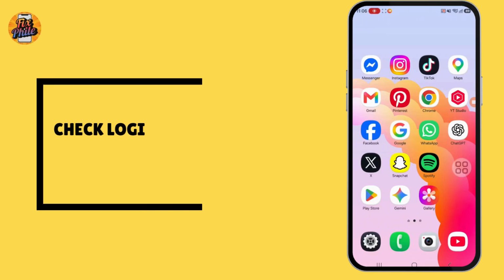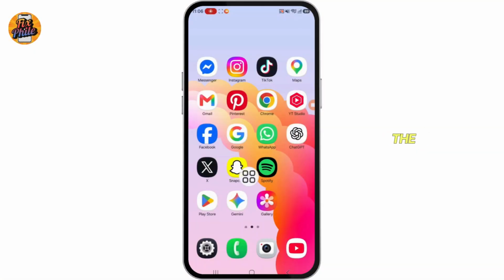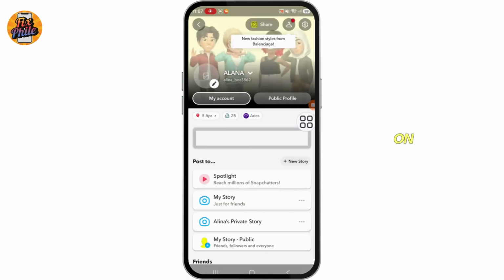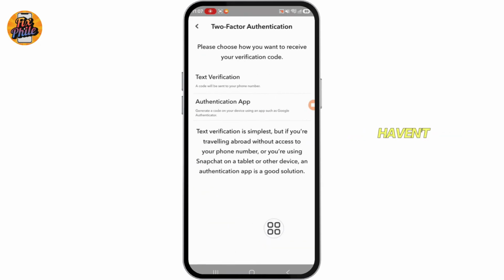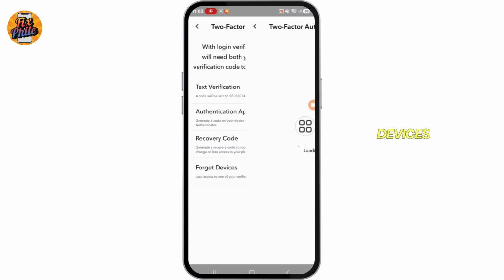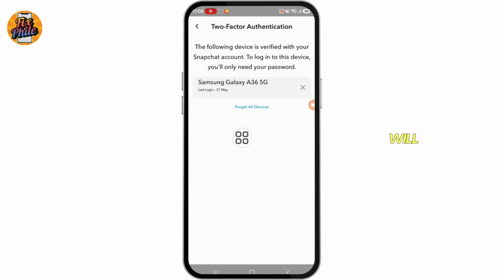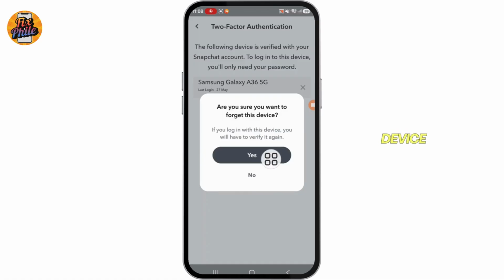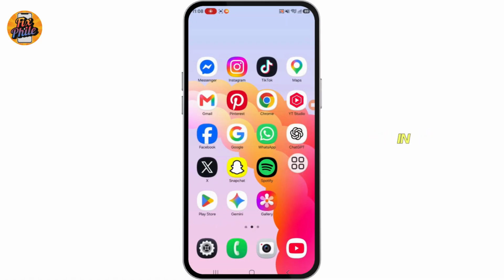How To Check Login Activity on Snapchat (2026) | See Active Sessions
Learn how to check Snapchat login activity, review connected devices or active sessions, and identify unfamiliar access to your Snapchat account.

Timestamps:
00:05 – Open Snapchat and Go to Your Profile
00:18 – Tap the Settings Gear
00:32 – Open Session Management
00:48 – Review Your Active Devices / Sessions
01:03 – Done

To check login activity on Snapchat, open Snapchat, go to your profile, and tap the Settings gear. Look for Session Management or the account security section to review devices and active sessions associated with your account.

If you notice a device or session you don't recognize, remove or log it out if the option is available, then change your Snapchat password. It's also a good idea to enable two-factor authentication to add another layer of security.

The exact menu names and available security options can vary depending on your Snapchat app version, device, and account. If you can't find Session Management, update Snapchat and check the latest account settings.